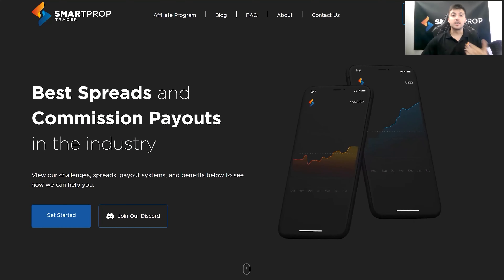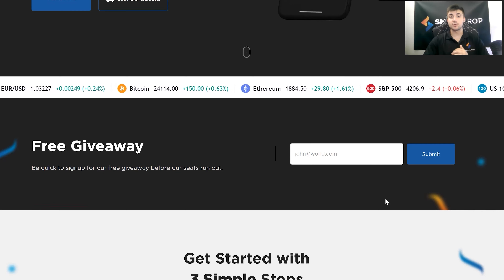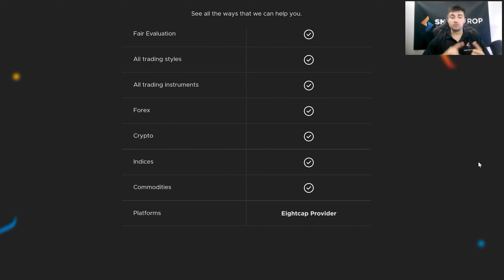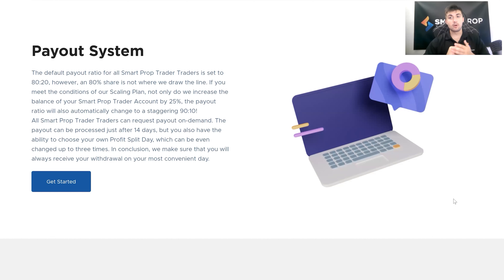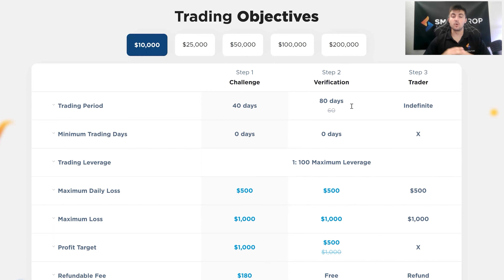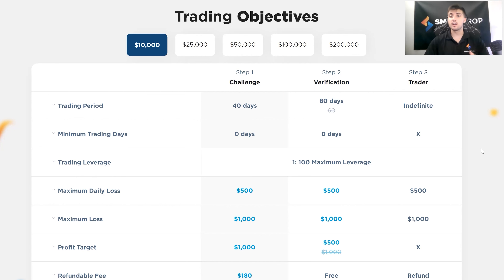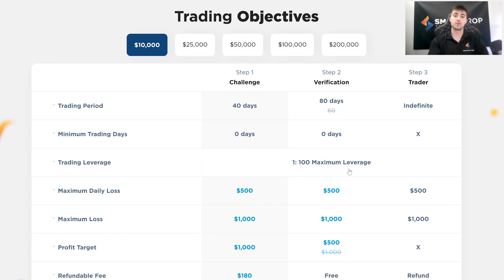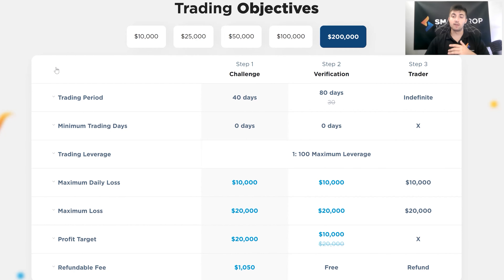FREEDOM AND FLEXIBILITY To Reach Your Trading Goals | Smart Prop Trader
In today's video we take a look at all of the key features that Smart Prop Trader has to offer ahead of our launch. To do so, we take a look at the Smart Prop trader website and highlights all of its key features. Our website features several graphics and tools that allow prospective and current traders the ability to view all that we have to offer, and even compare us to the rest of the industry.

Our discord gives you the opportunity to join the Smart Prop Trader Community, to discuss whatever you'd like and also keep in touch with our team.

If you'd like to enter the Smart Prop Trader launch giveaway, subscribe to our channel and visit our website to provide us with your email, we will be announcing our winners soon.

Let us know what type of videos you'd like to see next in the comments below!